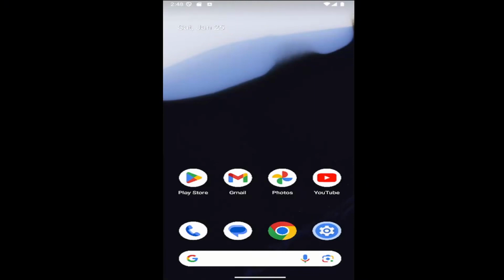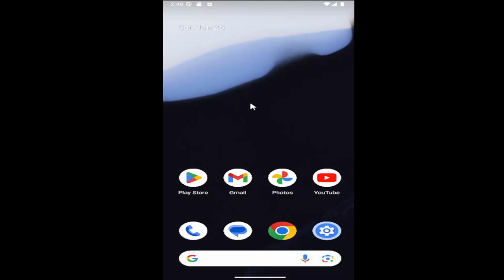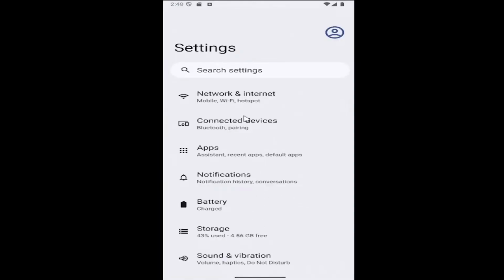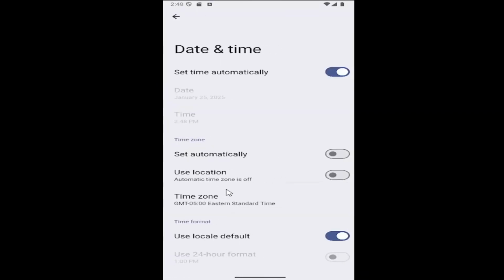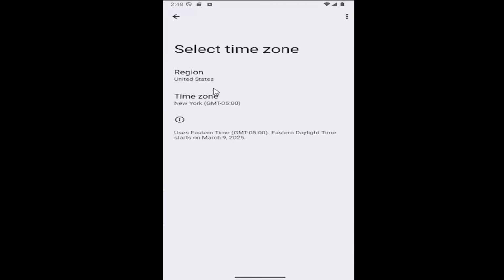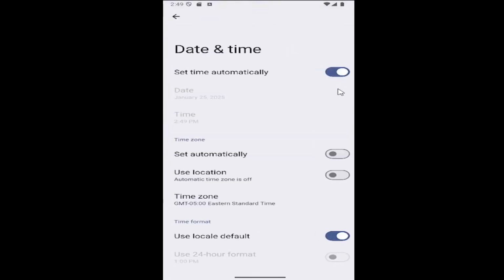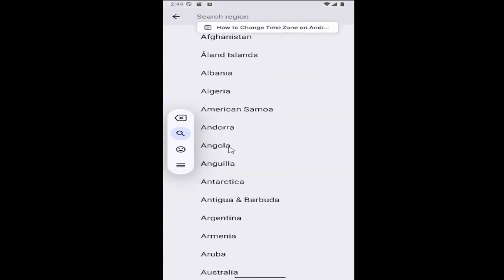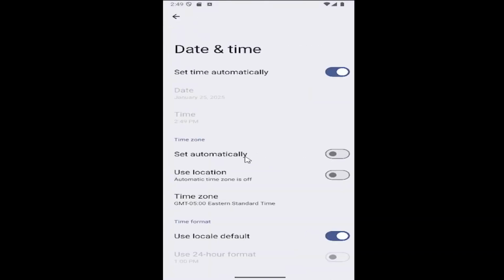How to Change Time Zone on Android Phone [Tutorial]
This tutorial explains how to change the time zone on an Android phone, allowing users to adjust the device’s clock to match their current location or preferred time zone. Whether you're traveling, moving to a new region, or need to sync your phone's time with another time zone, this simple adjustment ensures accuracy in your device’s time settings. By following the steps in this guide, users can easily update the time zone to reflect the correct local time. Adjusting the time zone helps avoid scheduling errors and ensures time-related features work properly on Android devices.

Issues addressed in this tutorial:
how to change time zone on android phone
how to change the time zone on my android phone
how to change the time zone on your android phone
how to change time zone on android
will my android automatically change time zones
how to change time zone in mobile
how to change time zone on android tablet
how to change time zone on an android phone
change timezone on samsung phone
how to change the time zone on an android phone
do phones change time zones automatically